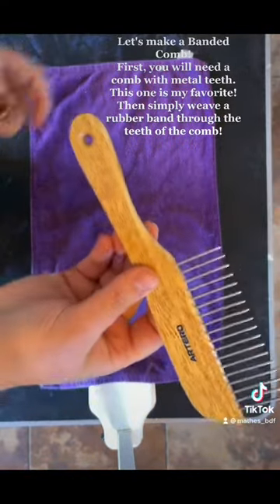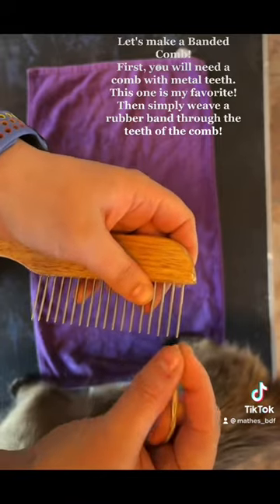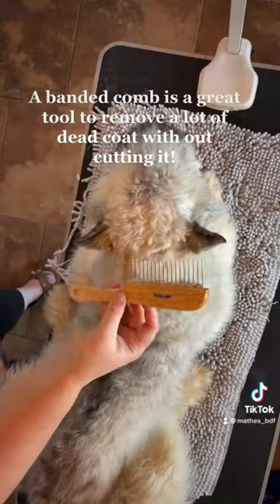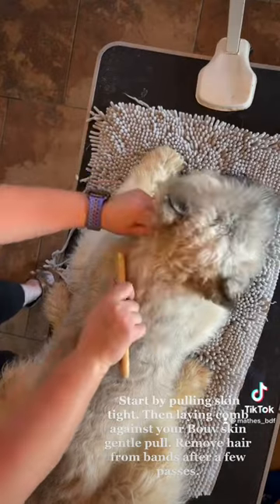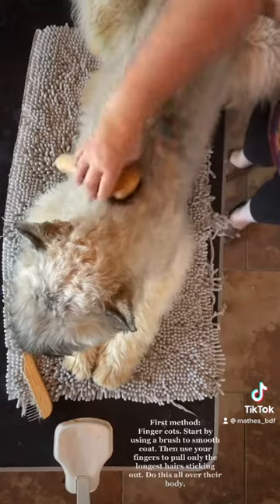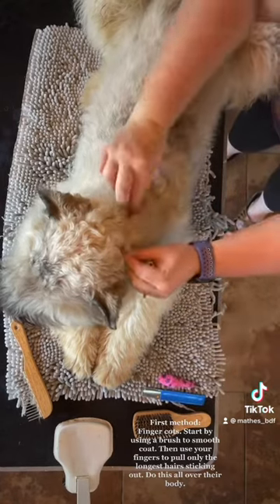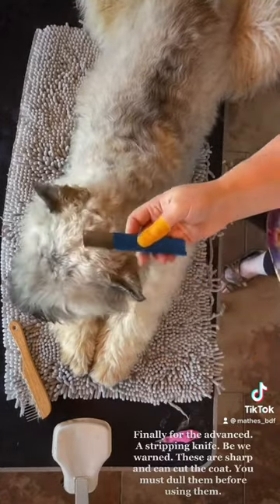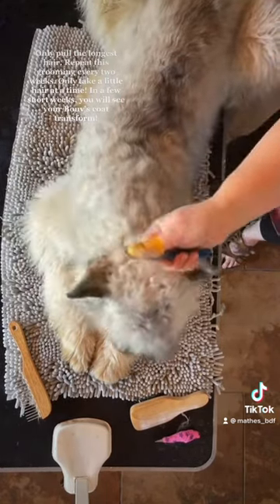Easy tips on stripping your Bouvier’s coat!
Tips on how to strip your Bouvs coat!

By stripping your bouv’s coat you are keeping their skin healthy, helping them achieve correct coat texture, and bonding with them!

Stripping a Bouvier coat is not painful. If it is hurting your dog you are doing it wrong!

We suggest stripping your Bouv every two weeks. By doing this you will see your bouvs coat change!